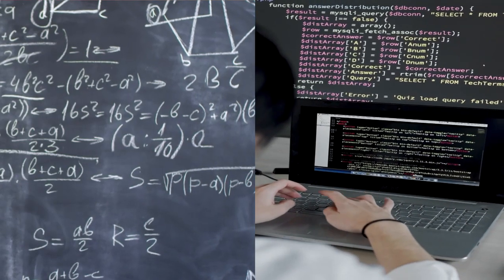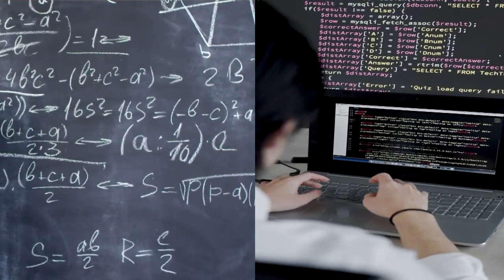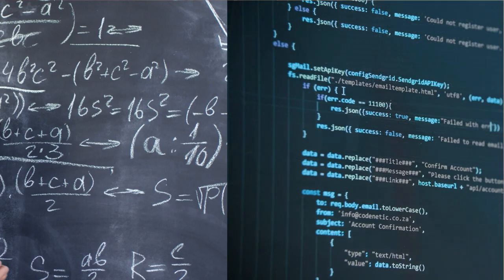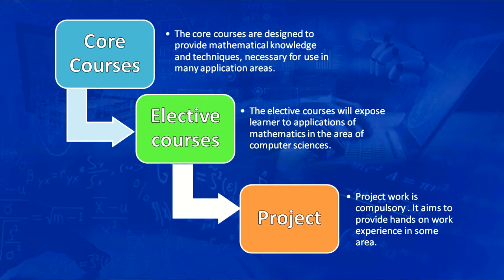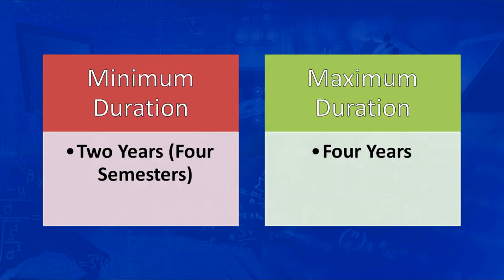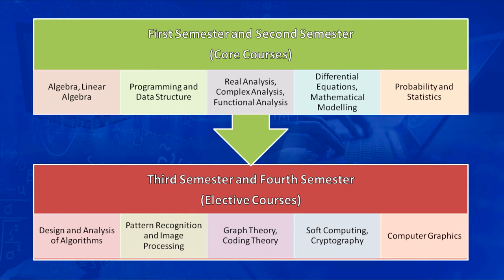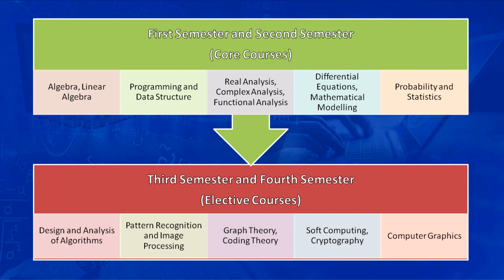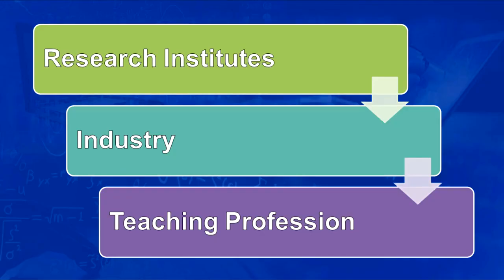M.Sc. in Mathematics with Applications in Computer Science